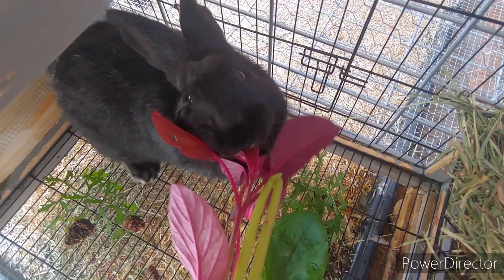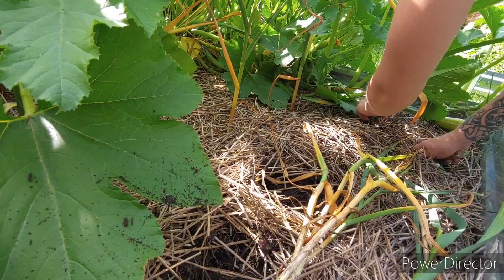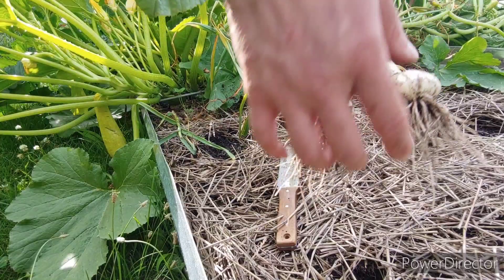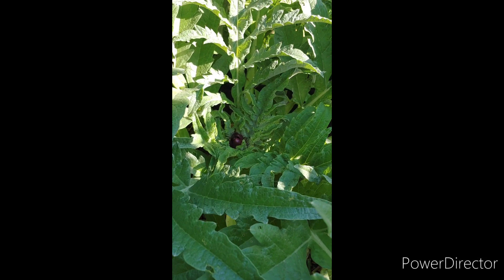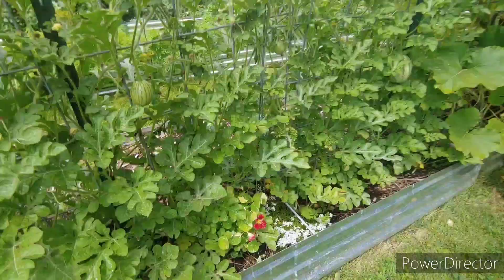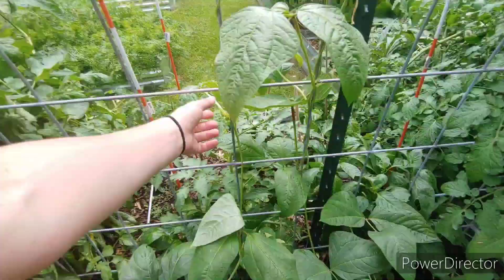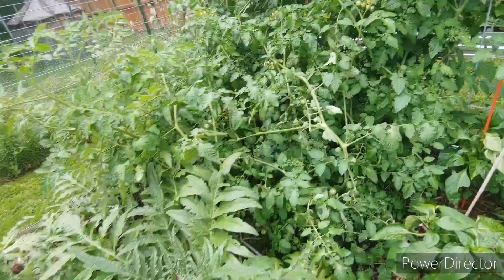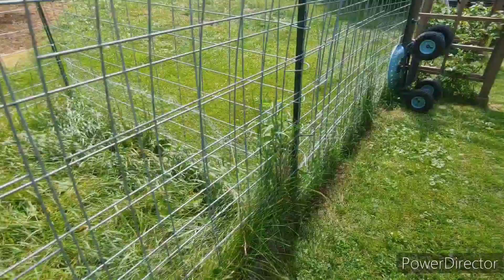Garlic Harvest, Artichokes, Wine Cap Mushrooms, And True Potato Seeds! Garden Update 2022 #08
Finding all kinds of things hiding in the garden beds in this video!  Harvesting 5 varieties of garlic, artichoke plants grown as an annual, wine cap mushrooms fruiting in the strawberry bed, and potatoes going to seed!  Animals make appearances throughout.